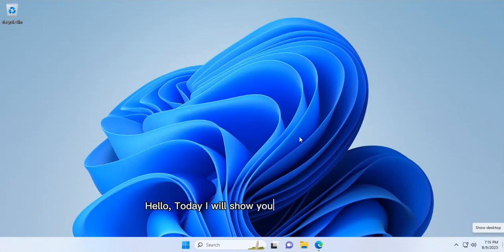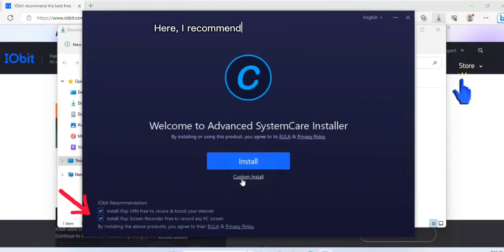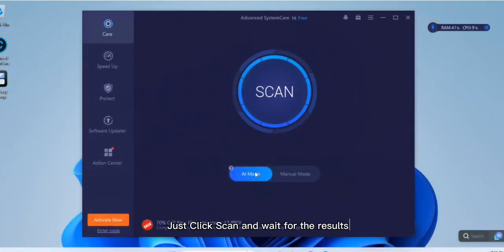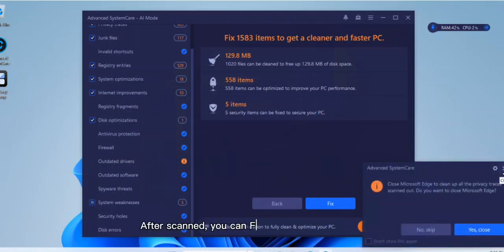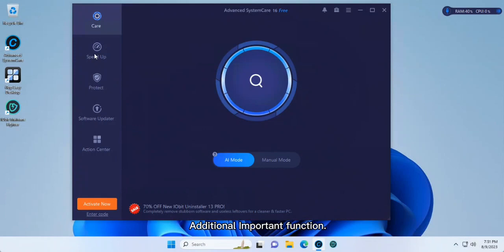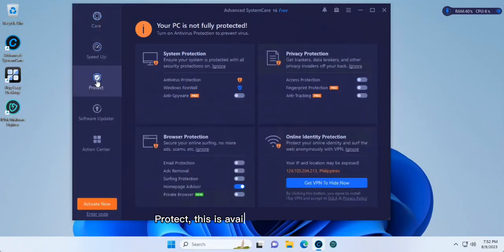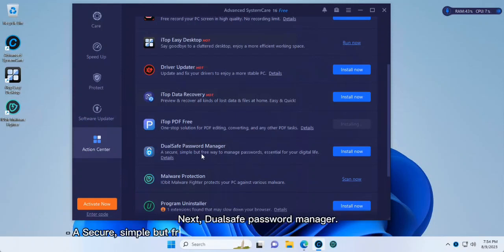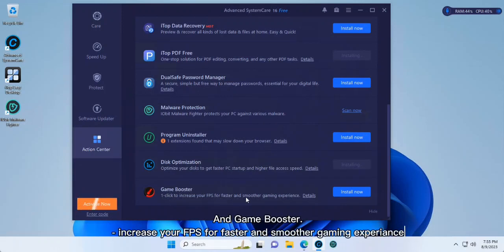Clean and improve your PC using AI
Publish August 16, 2023

In this video, I will show you how to clean and improve your Computer using AI.